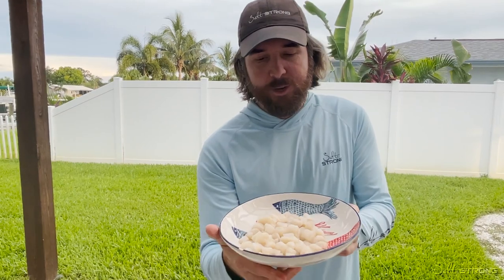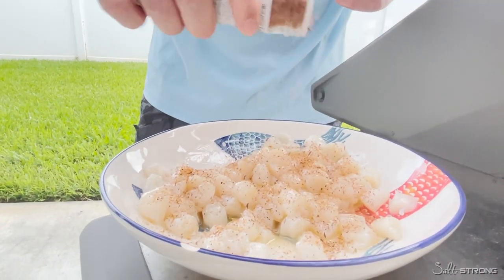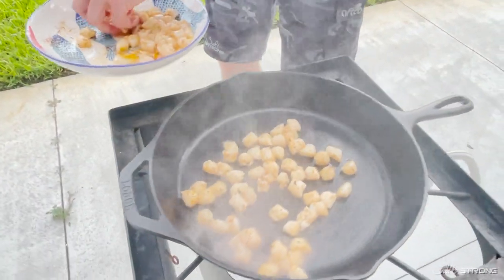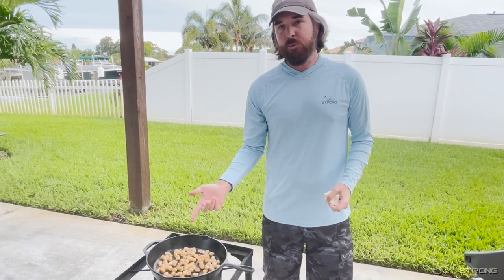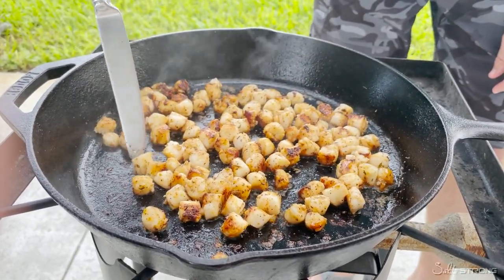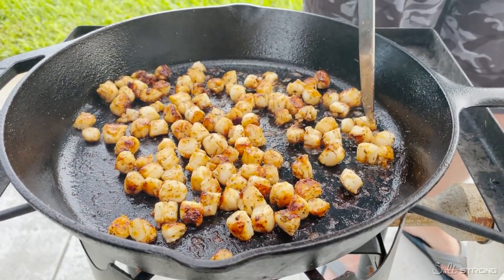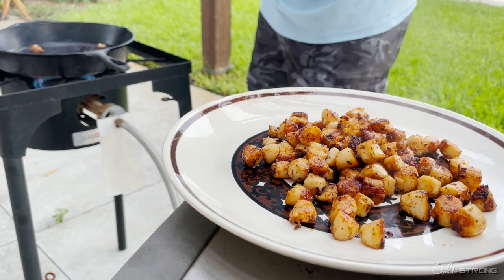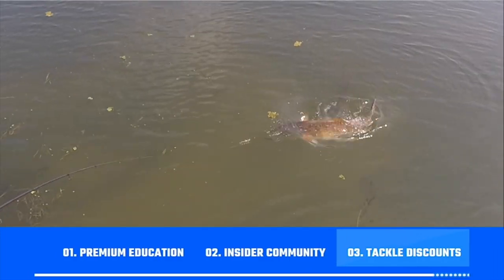The Easiest Way To Make Blackened Bay Scallops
If you're lucky enough to get out on the water and catch some fresh scallops, you'll want to know the best and easiest way to cook them!

Scallops have amazing flavor so super simple recipes work best for this delicate treat.

And the best part is that this recipe takes less than 10 minutes to make from start to finish!

Here’s what you’ll need:

- thin spatula
- butter knife
- melted butter
- blackening seasoning
- plate for the finished product

Check out the video for the step by step instructions

These are perfect for eating directly or tossing them with some angel hair pasta as a main dish!

Do you have any other simple scallop recipes to share?

Let us know if you have questions or other recipes by leaving a comment on the blog post